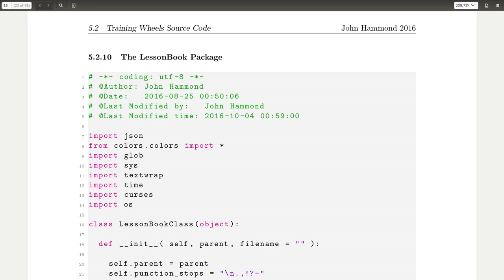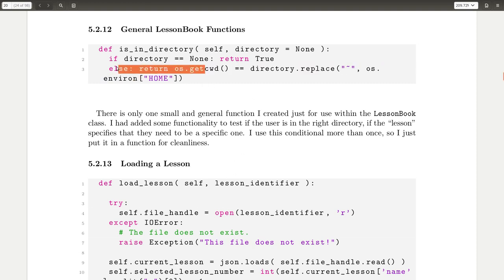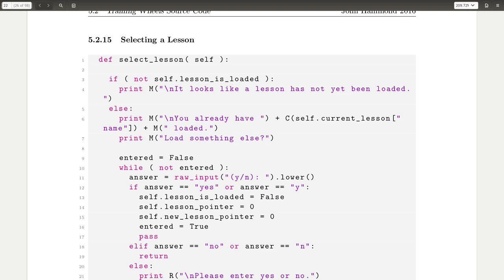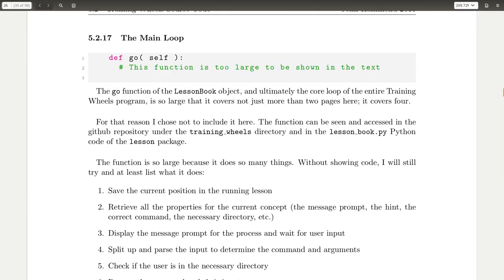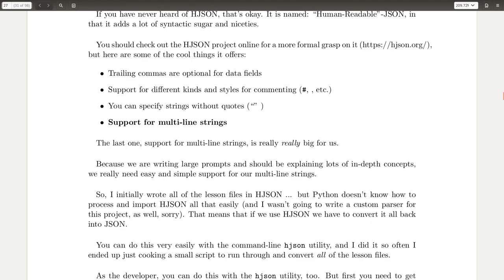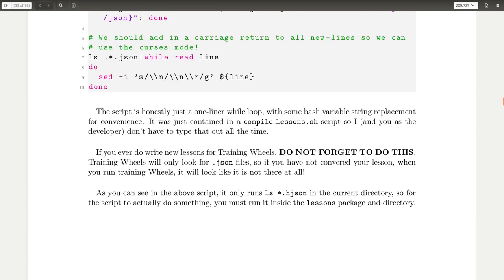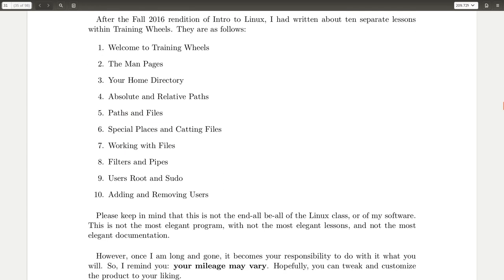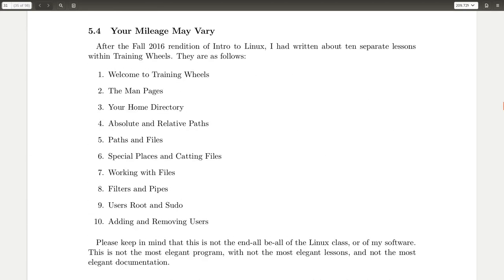"Introduction to Linux" [05] JSON Lesson Book